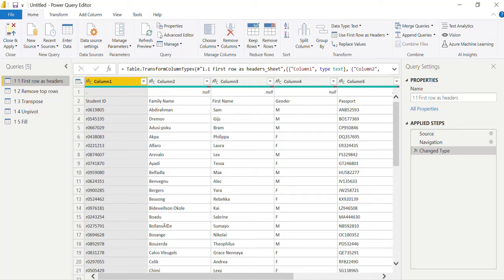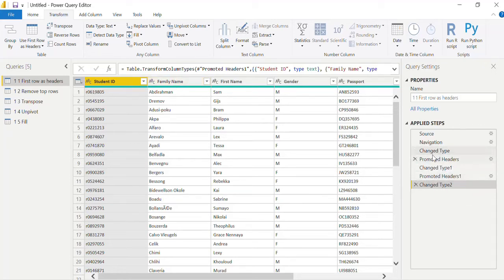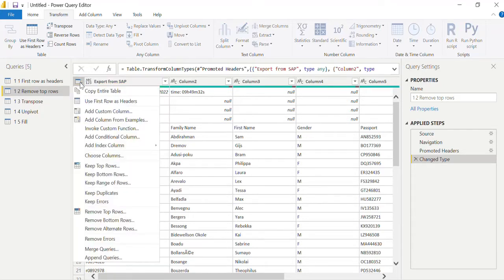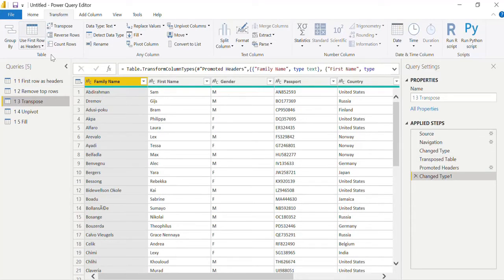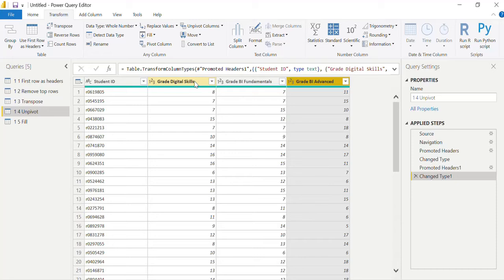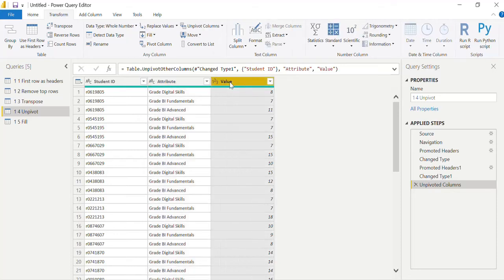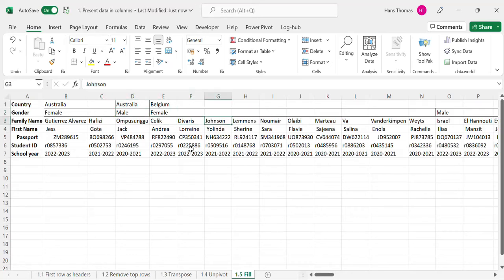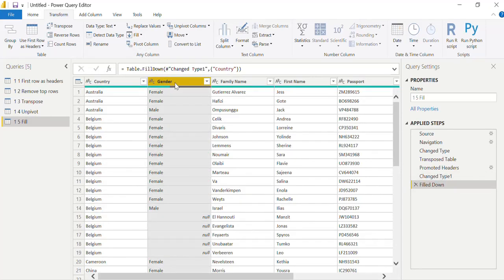2.1 Transform - Put data in columns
First step to transform data in Power Query Editor:
Organizing the data in columns (i.e. vertically), with:
- titles on top of each column
- all the data of the same kind in the same column